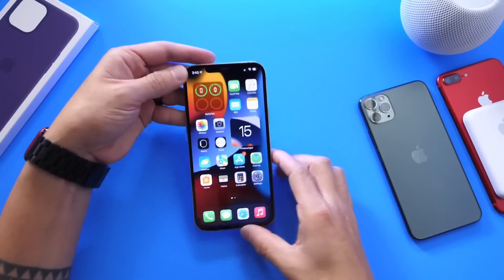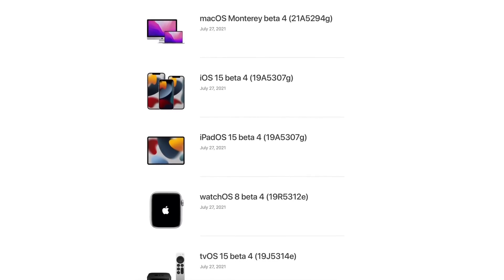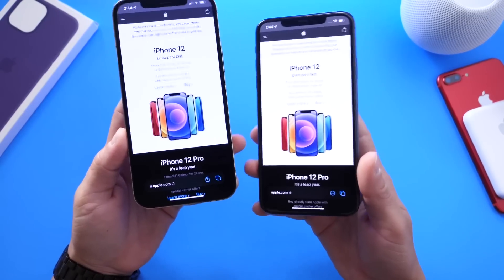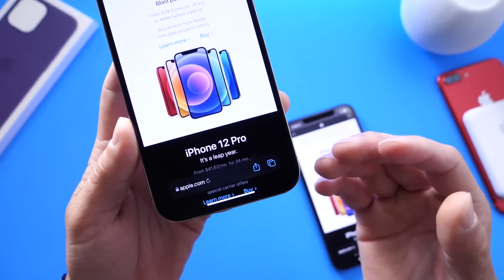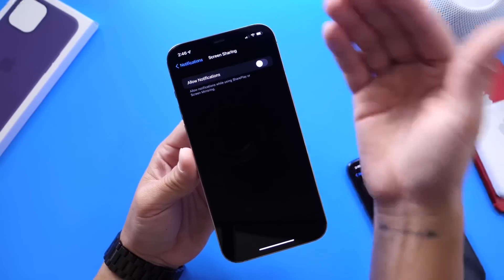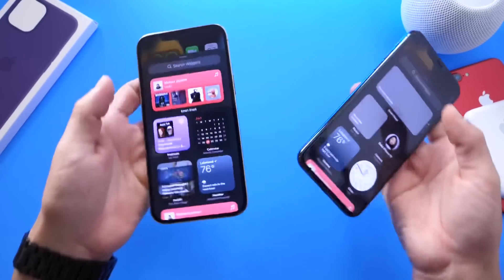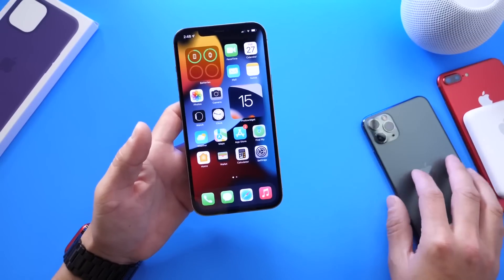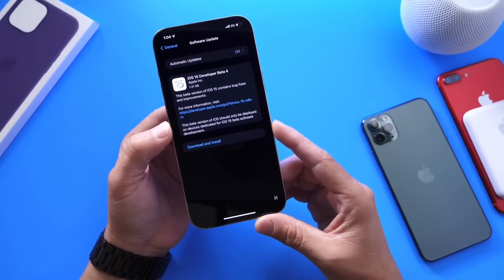iOS 15 Beta 4 RELEASED With NEW Safari, Notification Options & More…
Today Apple released iOS 15 Beta 4 With New Safari UI, New Notifications & More in this video Igo over What’s ew in iOS15 Beta 4 on iPhone12ProMax

iOS 15 Beta 4 released for developers for all supported devices. iOS 15
Beta 4 brings new changes and updates and fixes